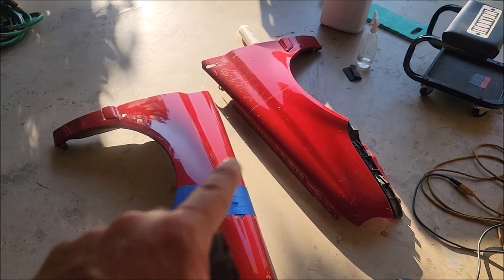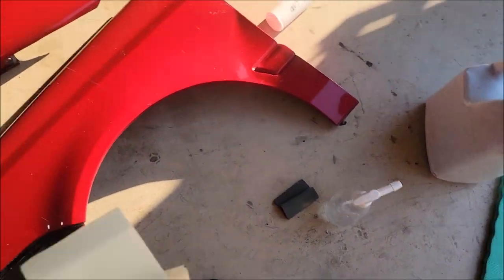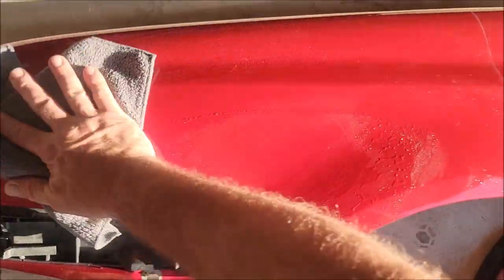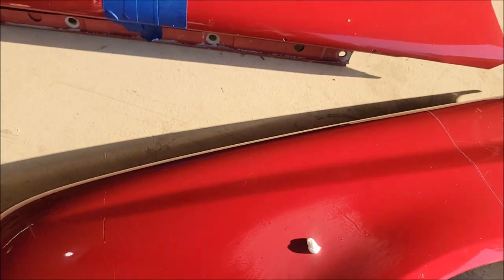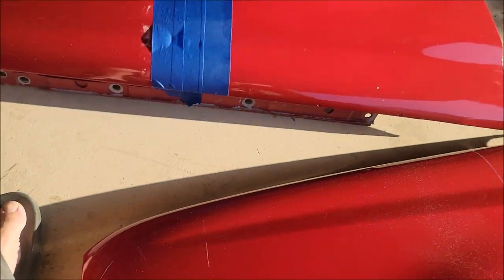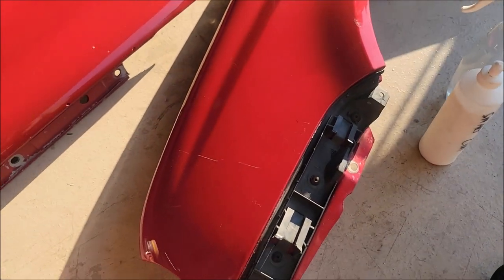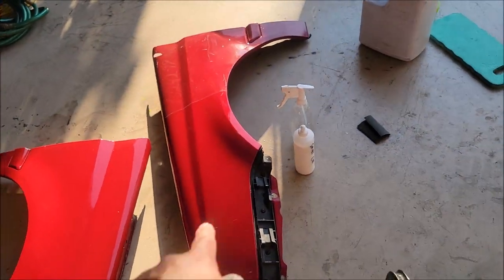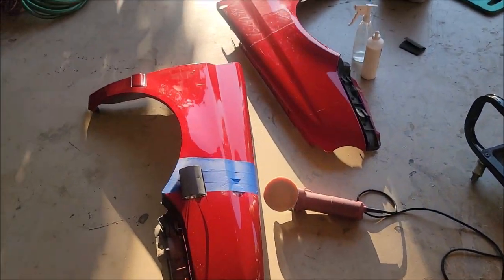NEW COAT ING SANDING DEMO - THIS STUFF IS A GAME CHANGER